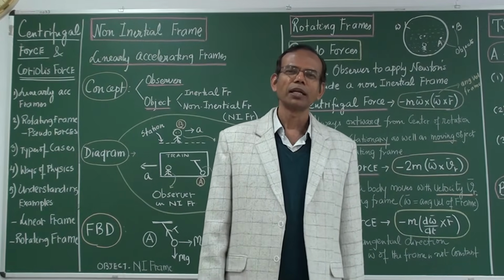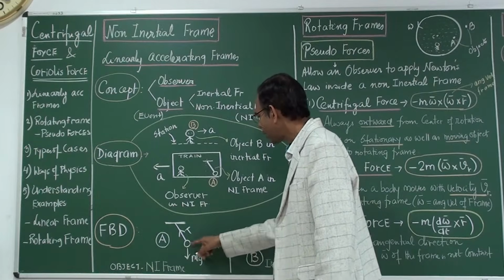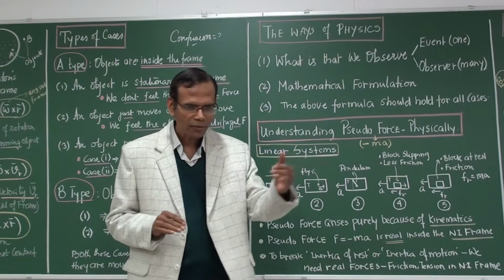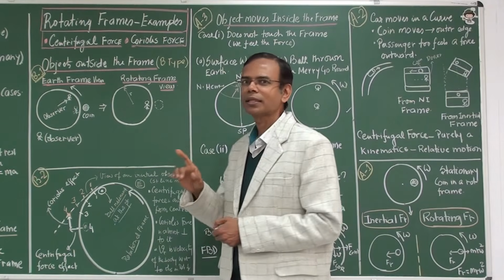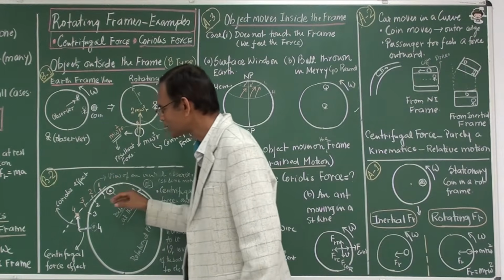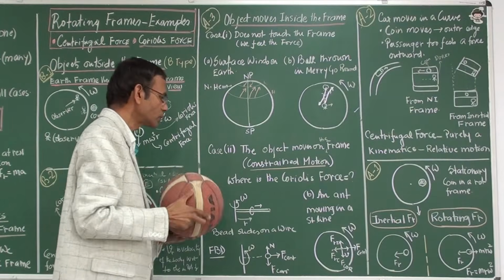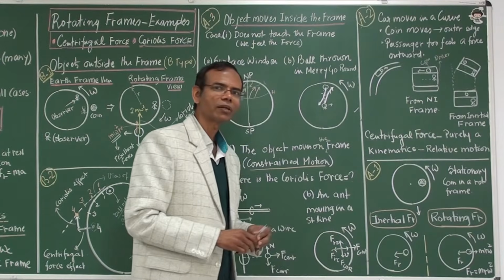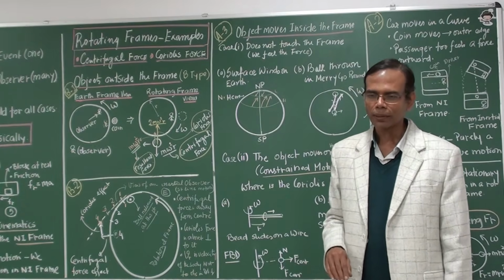Centrifugal and Coriolis Force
In this video we are trying to understand and get a feel of Centrifugal force and Coriolis force by bringing together many different examples at one place